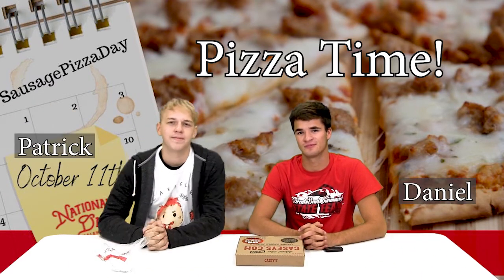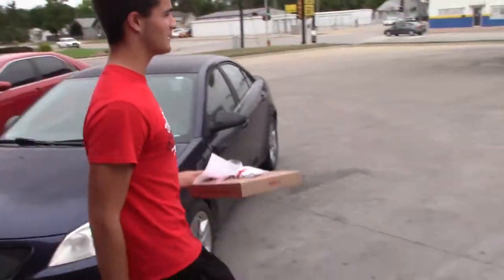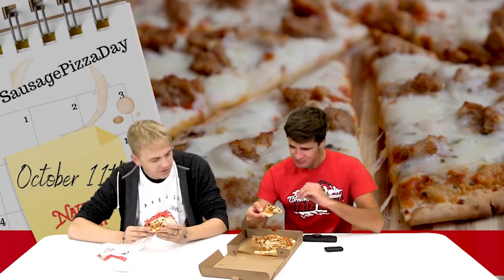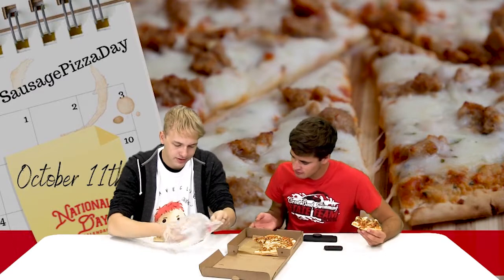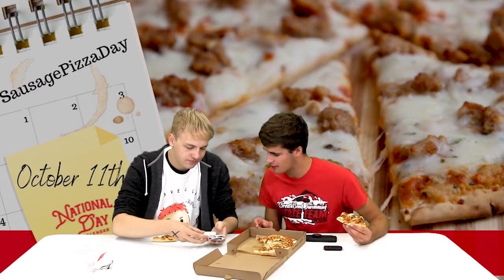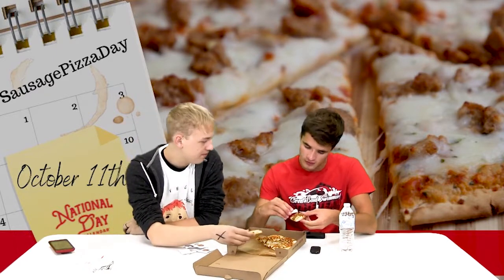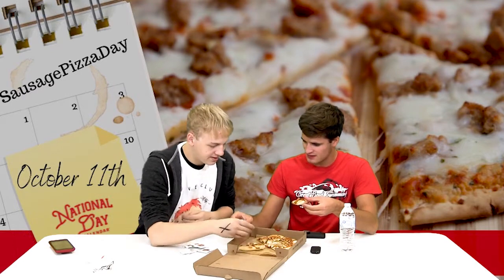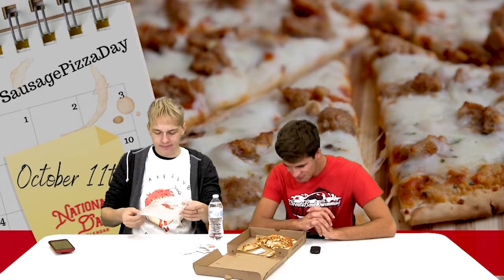Pizza Time w/Daniel and Patrick Episode I: Casey's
Pat and Dan down some sausage pie on National Sausage Pizza Day.  They spill the tea on Casey's Pizza.  Is it really the best "gas station" pizza ever?